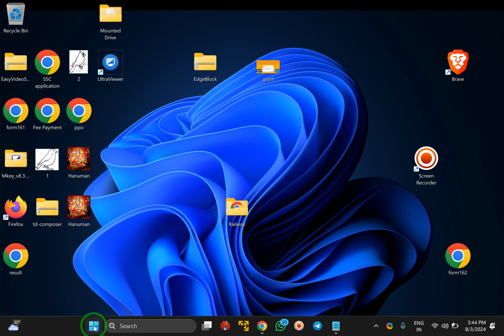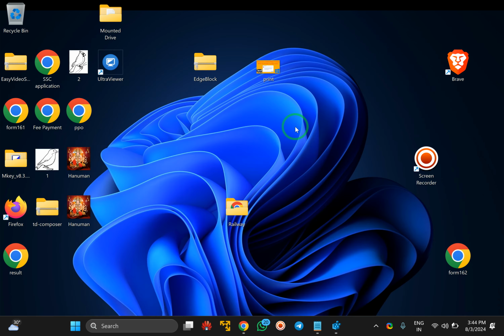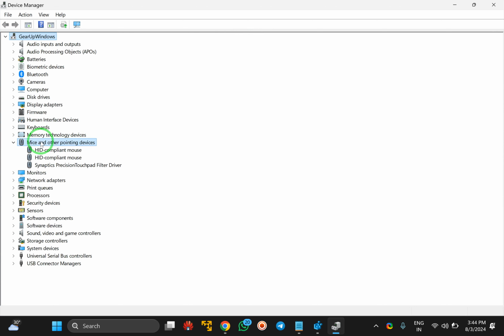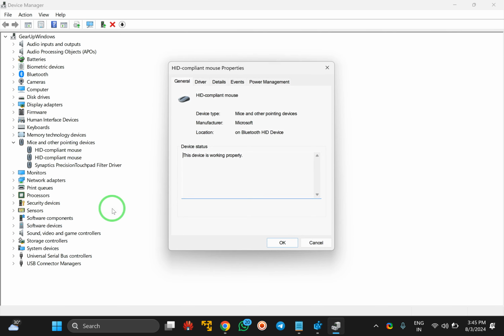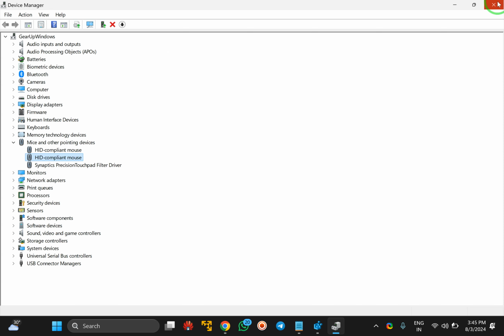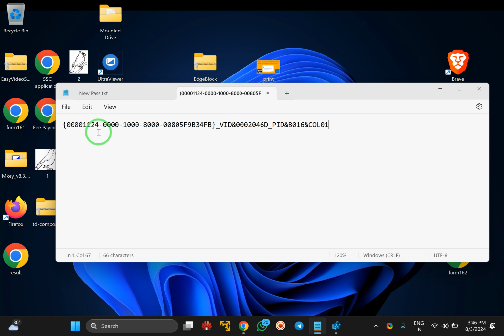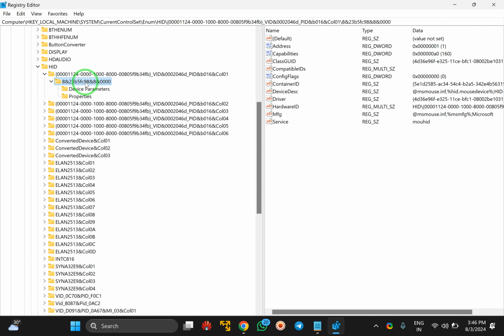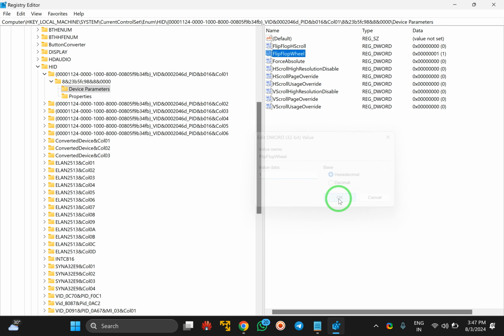How to Change Mouse Scroll Direction on Windows 11 | GearUpWindows Tutorial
How to Change Mouse Scroll Direction on Windows 11 | GearUpWindows

Welcome to GearUpWindows! In this tutorial, we’ll show you how to change the mouse scroll direction on Windows 11 by modifying the Registry. Follow these step-by-step instructions to reverse your mouse scrolling direction quickly and easily.

Registry Path: HKEY_LOCAL_MACHINE\SYSTEM\CurrentControlSet\Enum\HID